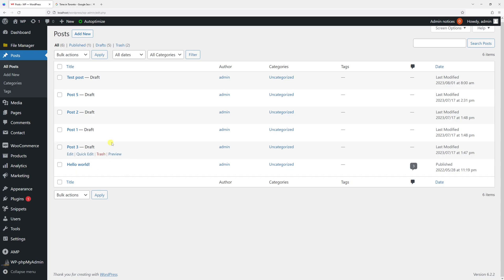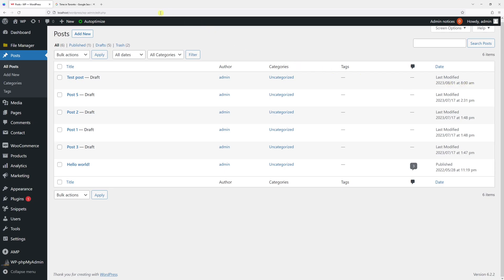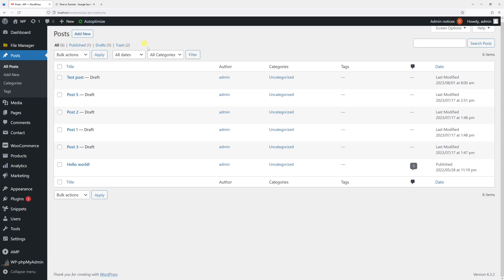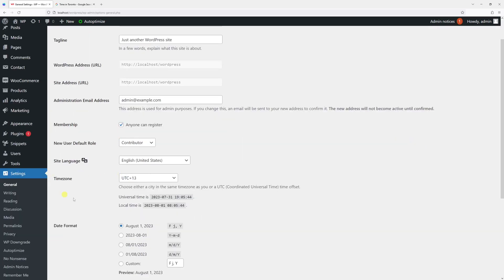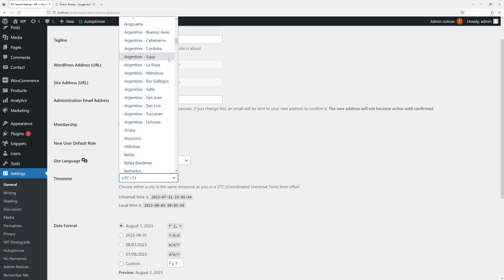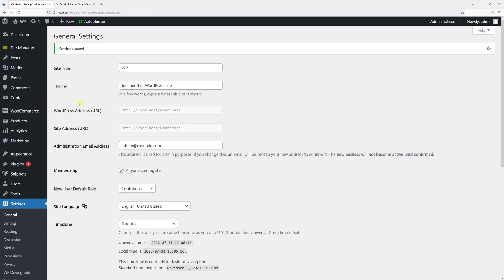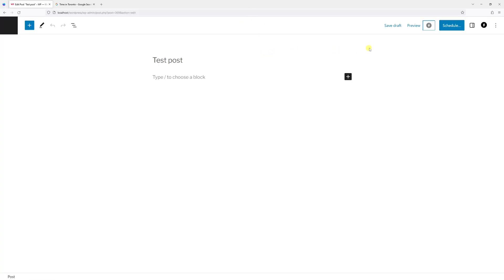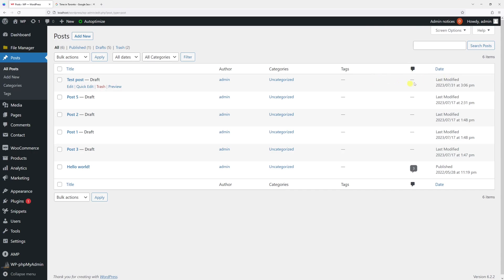WordPress: How to Change Timezone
This WordPress tutorial shows how to edit the timezone (UTC time offset) in WordPress. If you noticed that WordPress posts, pages, and comments show incorrect timestamps or publishing dates, most likely the issue lies within the mismatched timezone settings.